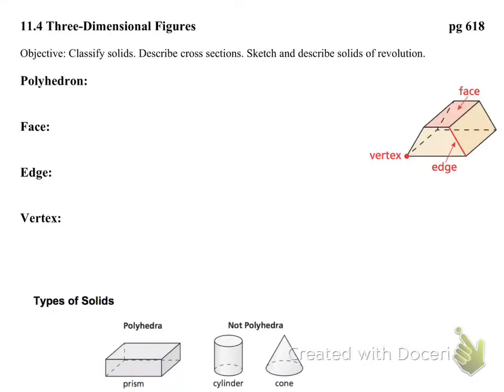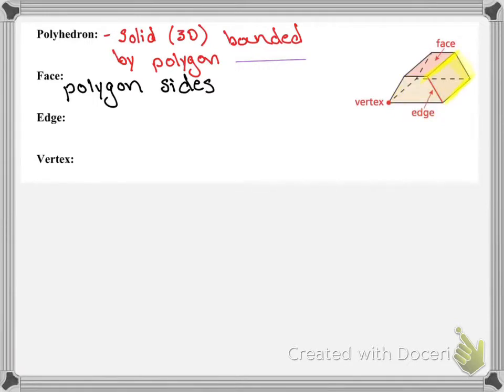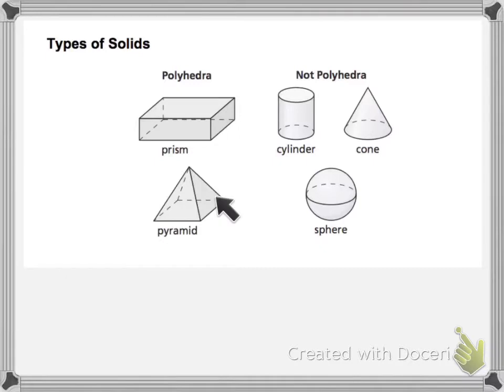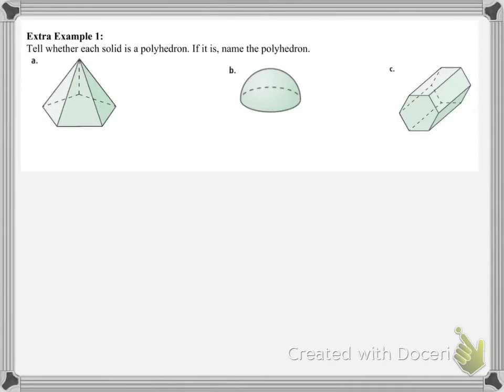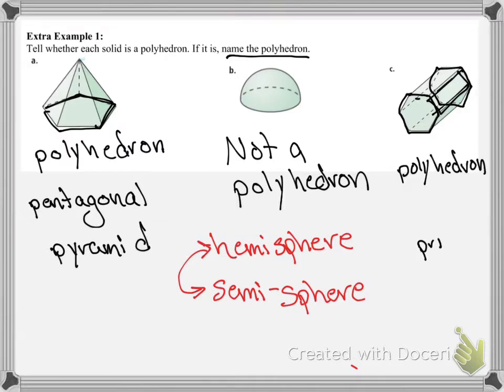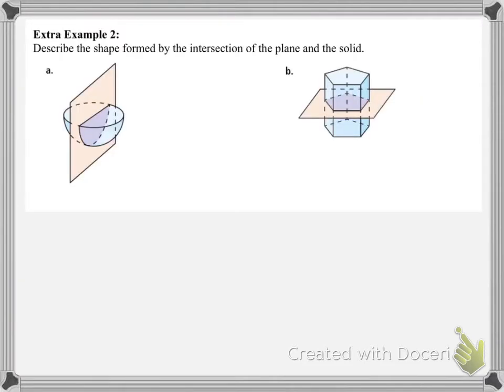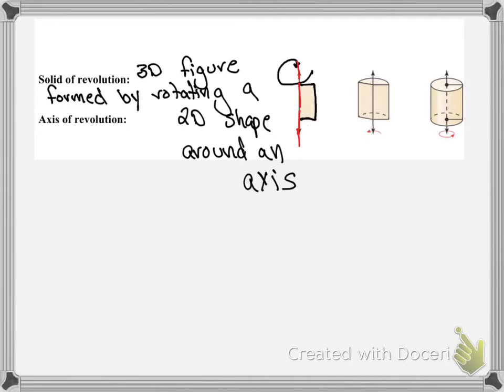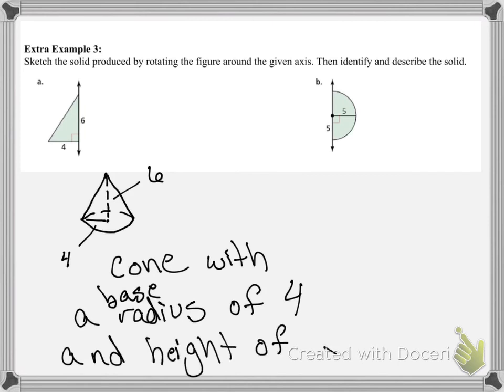Geometry 11.4 Three-Dimensional Figures